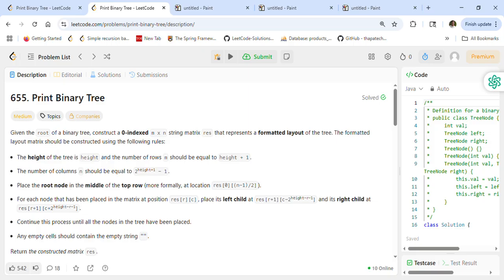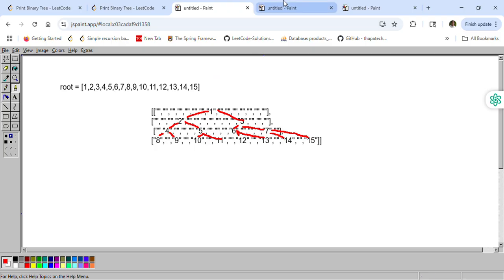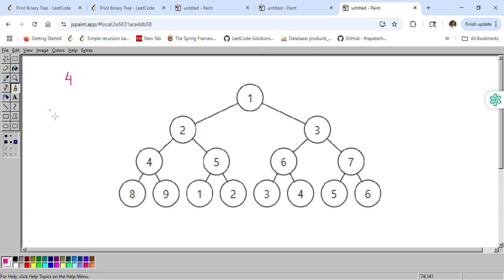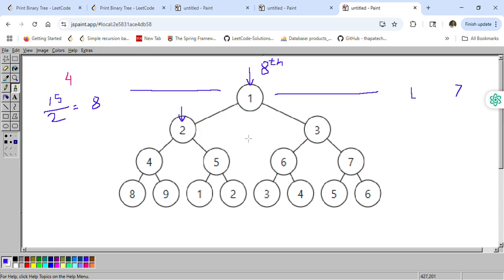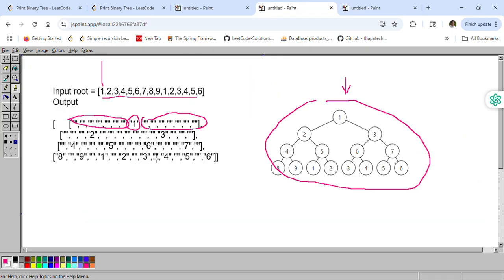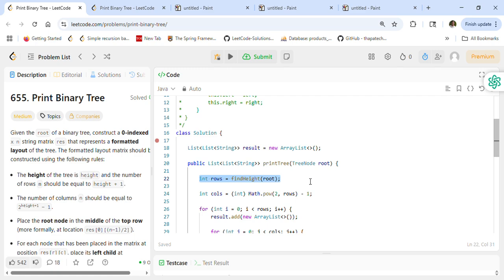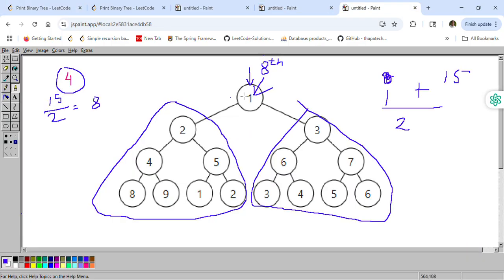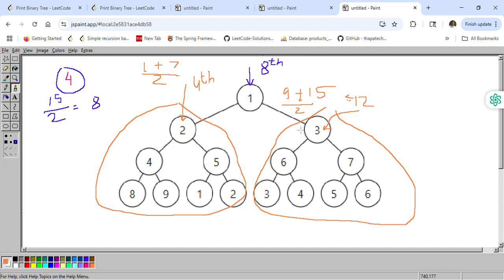Leetcode 655 Print Binary Tree - Best Explanation Available Online!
Leetcode 655  Print Binary Tree

Problem Description:
Given the root of a binary tree, construct a 0-indexed m x n string matrix res that represents a formatted layout of the tree. The formatted layout matrix should be constructed using the following rules:

The height of the tree is height and the number of rows m should be equal to height + 1.
The number of columns n should be equal to 2height+1 - 1.
Place the root node in the middle of the top row (more formally, at location res[0][(n-1)/2]).
For each node that has been placed in the matrix at position res[r][c], place its left child at res[r+1][c-2height-r-1] and its right child at res[r+1][c+2height-r-1].
Continue this process until all the nodes in the tree have been placed.
Any empty cells should contain the empty string "".
Return the constructed matrix res.